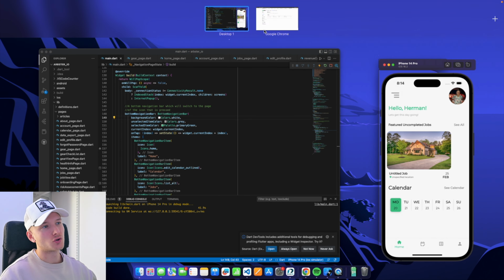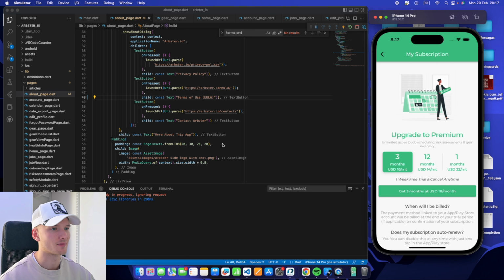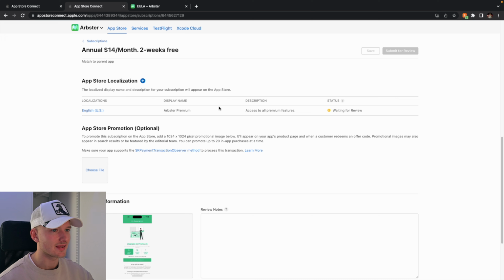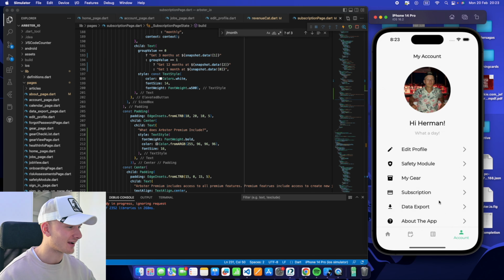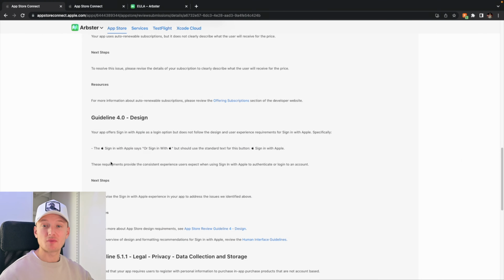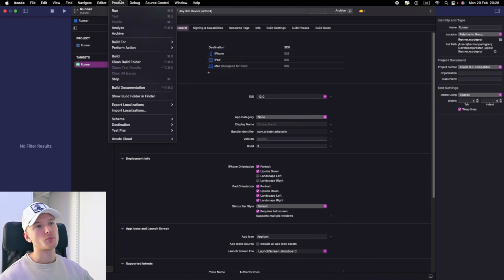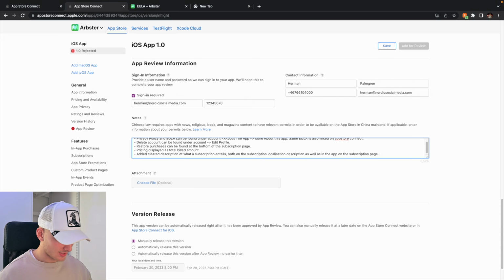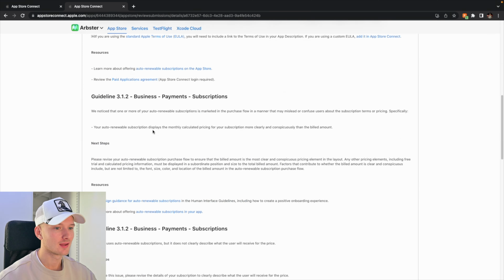Apple rejected my app…| Full Fix Code Walkthrough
If you're looking to get into building an app, book a discovery call to make sure all the steps going into it align with your goals

In this episode (69) of Starting a Startup Ep, my app submission was rejected by apple. Therefore, this video is a full code walkthrough of how we fix that!

If you are building your own Flutter/iOS app, then you will have this issue multiple times where you will need to re-submit your app for app store approval. Most of the times, it is just small changes like the ones that I show in this video.

In this video, we're going to show you how to fix your apps code if it got rejected from the App Store. We'll walk you through the full process, from start to finish, so you can know exactly what to do if your app gets rejected.

If you've ever had your app rejected from the App Store, then this is the video for you! We'll show you how to fix your apps code so you can get it approved and onto the iPhone and iPad! This is a full fix code walkthrough, so you'll know exactly what to do to get your app approved and onto the App Store!